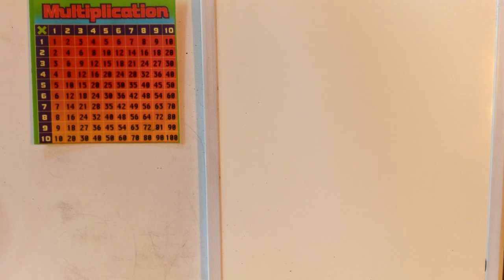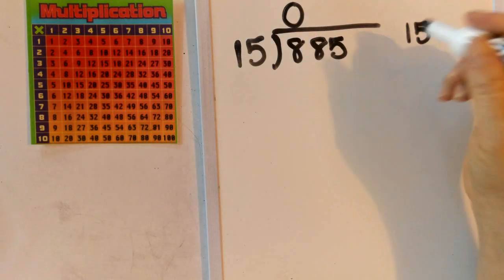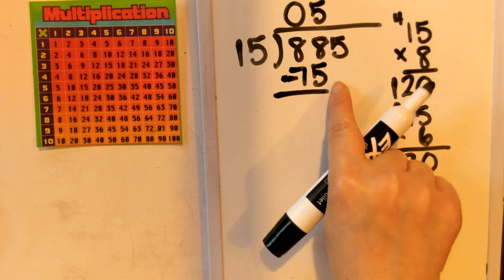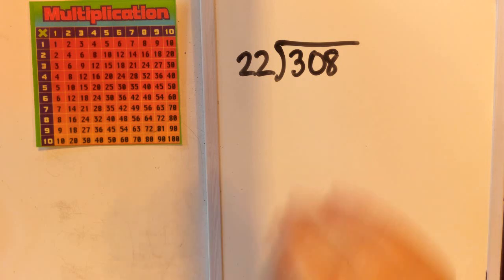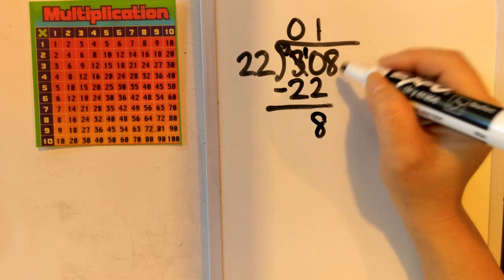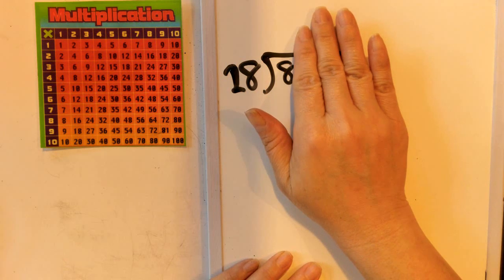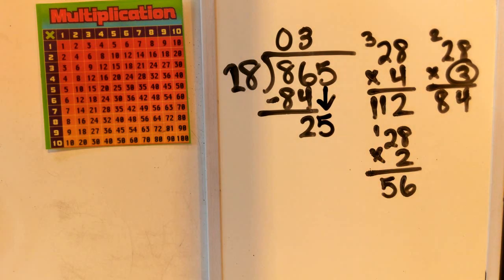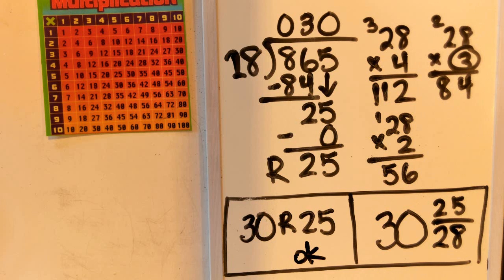Using Mult. Chart Part 2- Dividing multi-digits.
Multiplication Chart is a powerful tool/accommodation!
Did you know you can use the MULTIPLICATION CHART for 8 different Math skills?

Easy way you can use to Divide 3 digits by 2 digits.